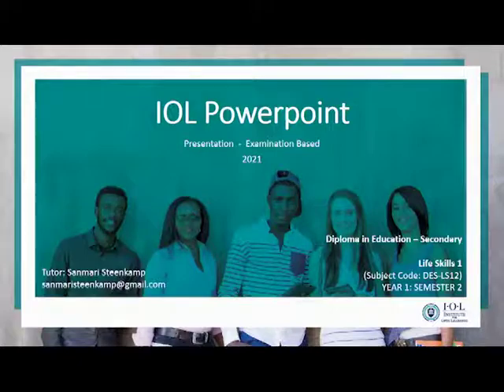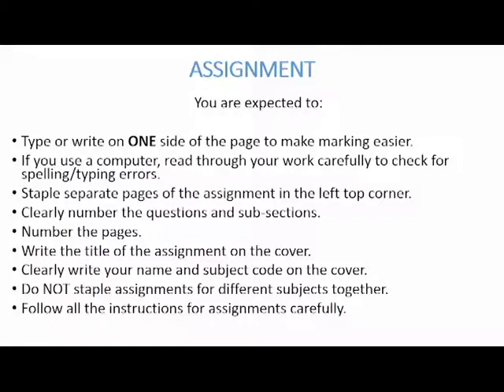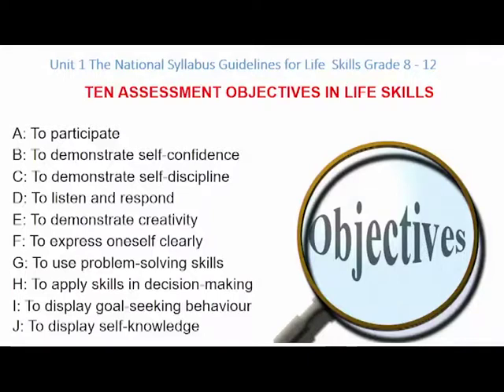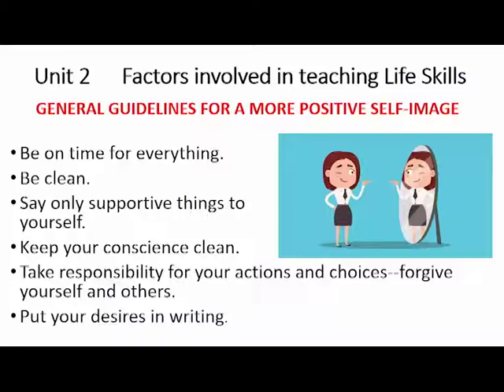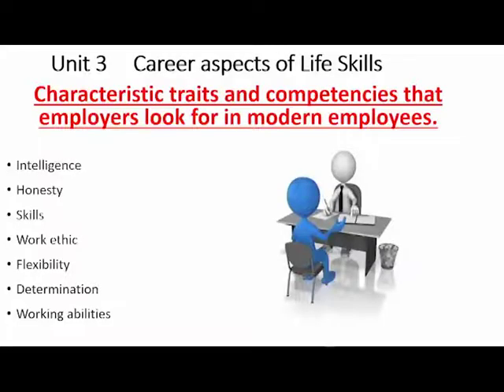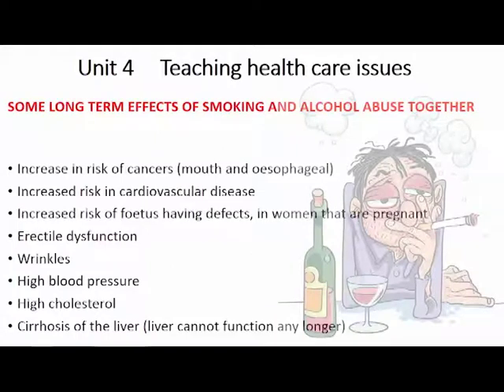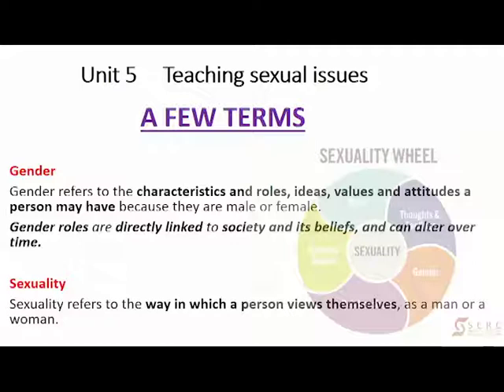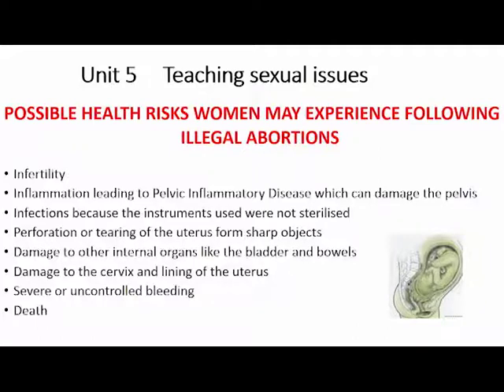IOL CC LS1 2021